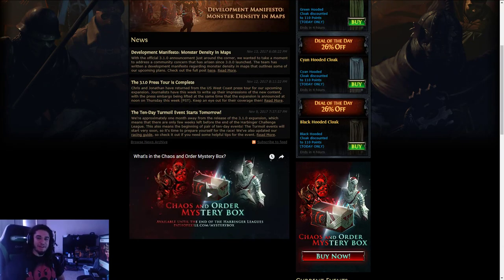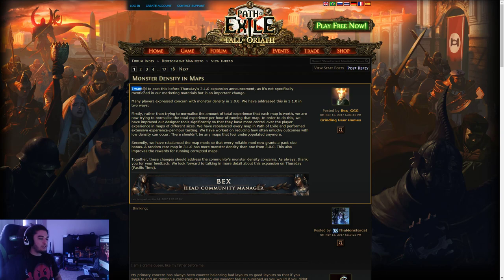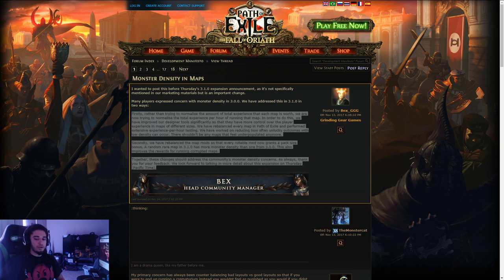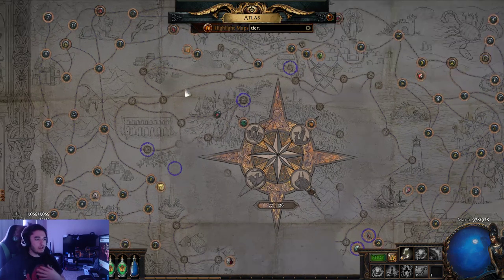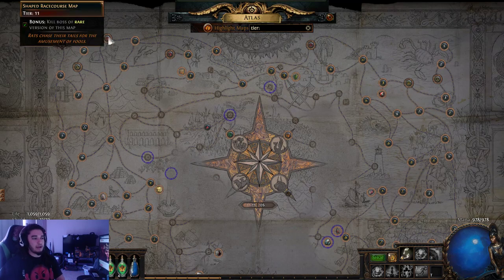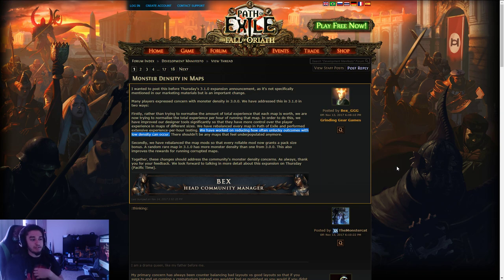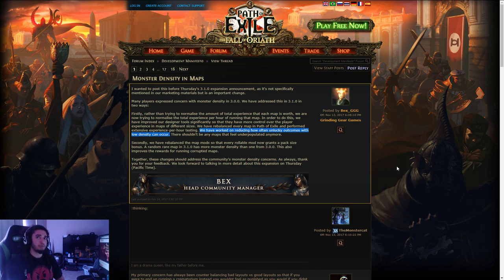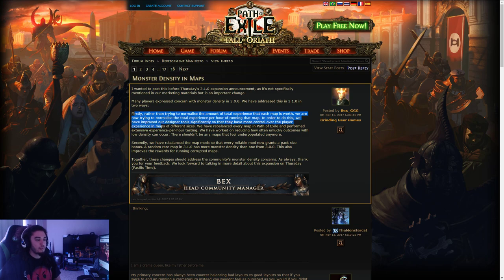Path of Exile - ( 3.1.0 Updates ) Changes to Monster Density in Maps